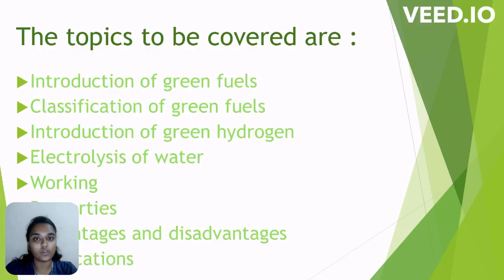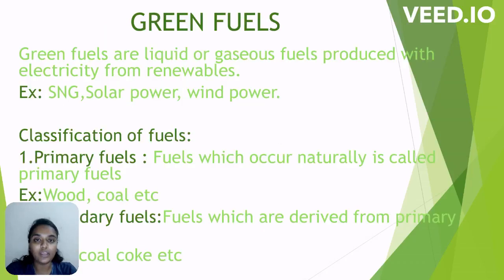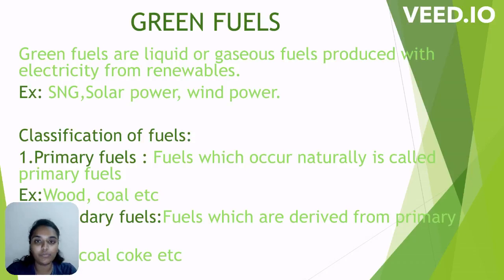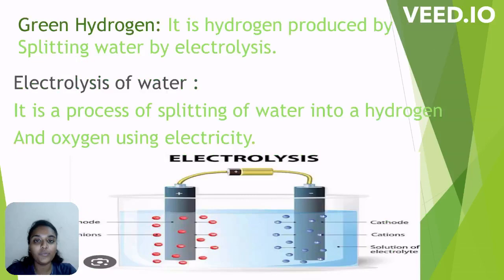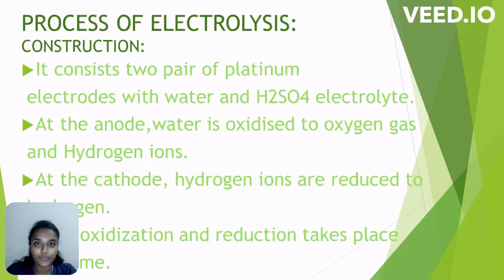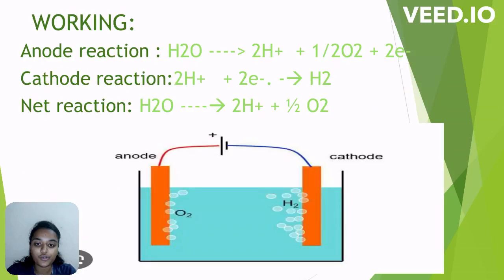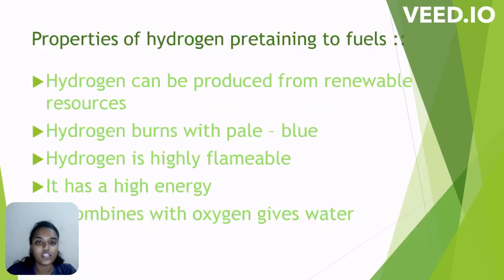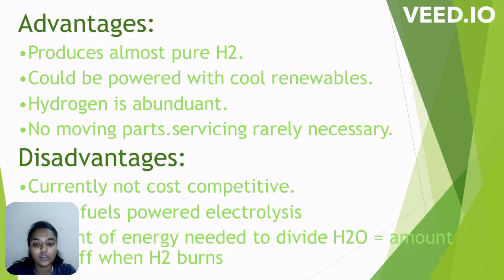Green fuels# Electrolysis of water